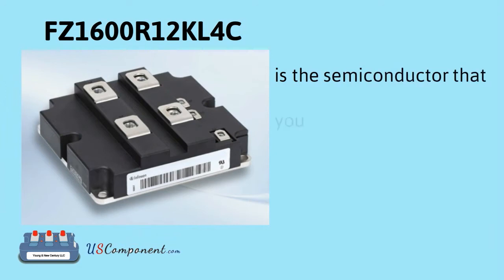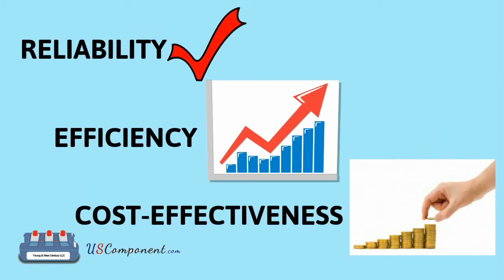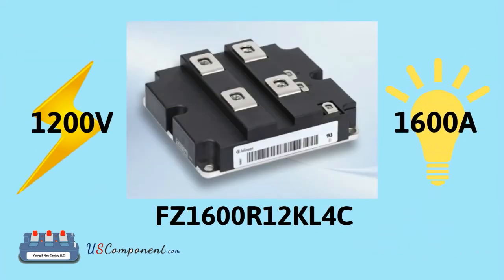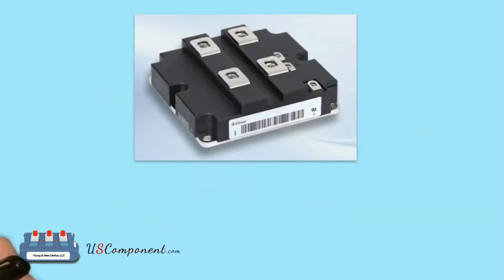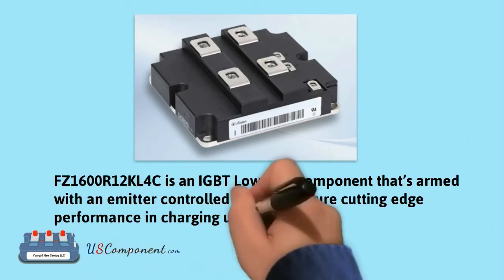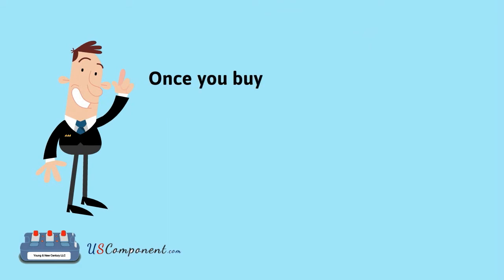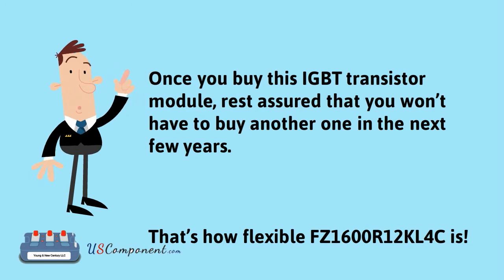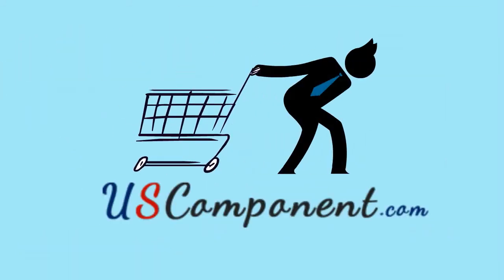IGBT Inverter - Infineon FZ1600R12KL4C Transistor Module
Power up your solar panel by getting Infineon’s FZ1600R12KL4C. now!

FZ1600R12KL4C is the IGBT (Insulated Gate Bipolar Transistors) semiconductor that you need to take your house’s solar panel to the next level. Reliability, efficiency and cost-effectiveness,  these are the three benefits you can get when you get this IGBT transistor module from Infineon.

Generating up to 1200V or 1600A, Infineon Technology (formerly Eupec) FZ1600R12KL4C assures buyers that solar panels will power up even beyond their limits without any risks of getting damaged.

FZ1600R12KL4C is an IGBT Inverter Technology with a Low Loss component that’s armed with an emitter controlled diode to ensure cutting edge performance in charging up solar panels. Most importantly, the price is very reasonable. Once you buy this IGBT transistor module, rest assured that you won’t have to buy another one in the next few years. That’s how flexible FZ1600R12KL4C is!